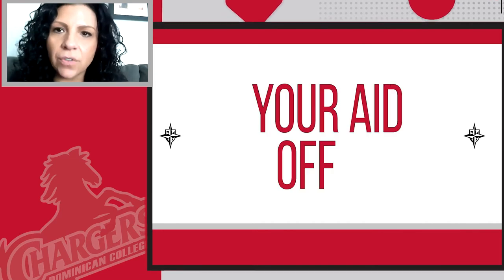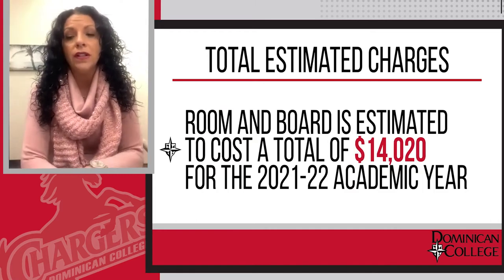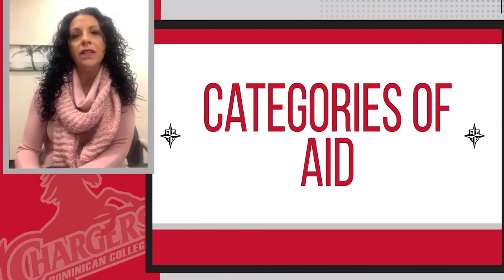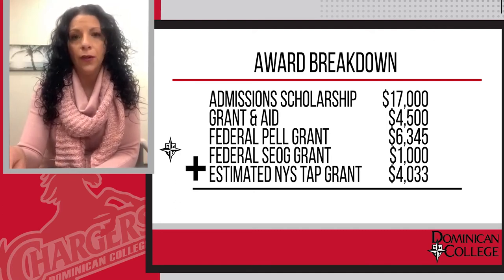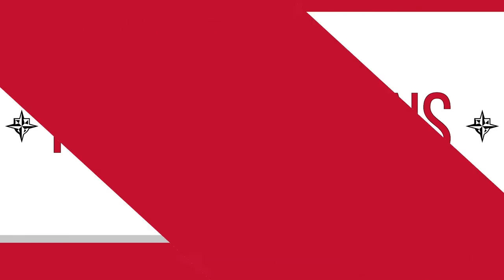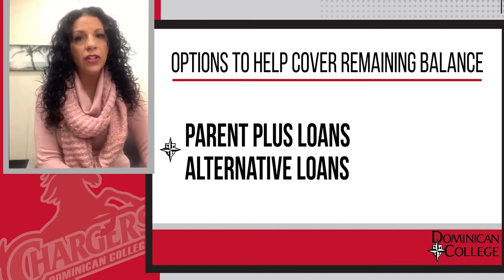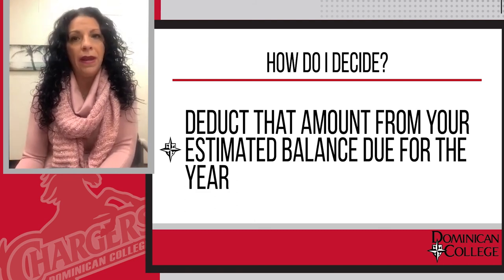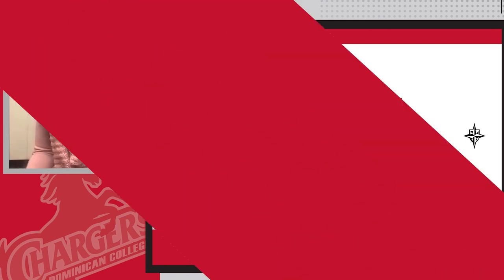Dominican University Financial Aid Offer